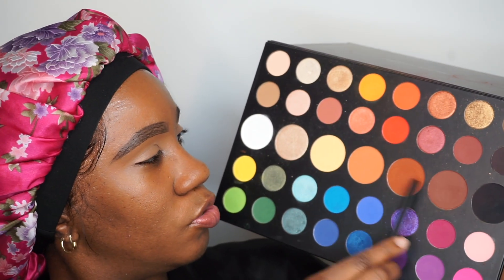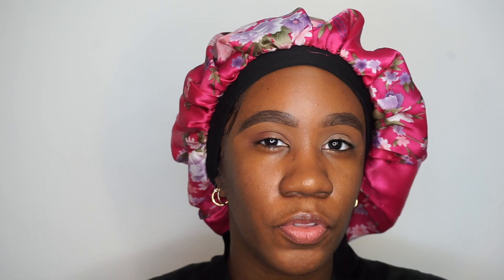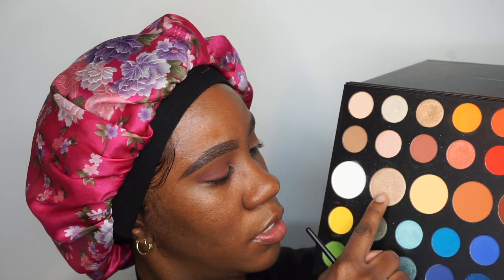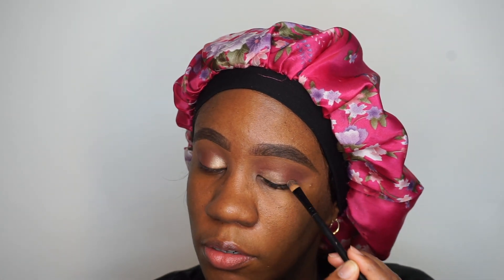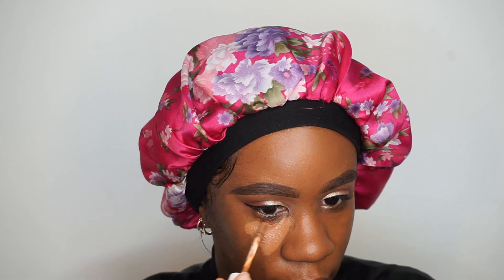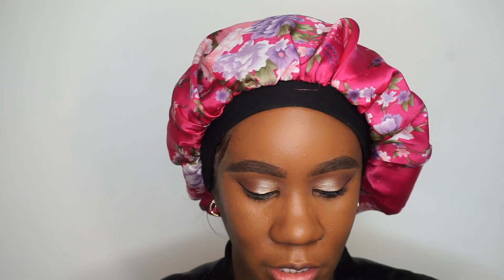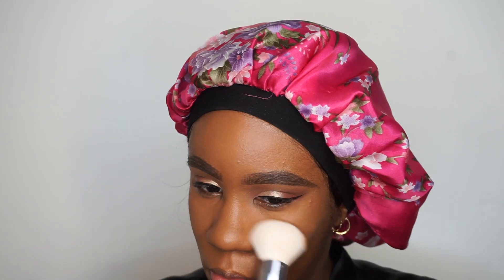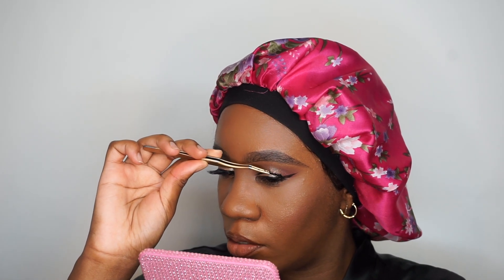Easy Beginner Friendly Makeup Tutorial!!!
Hey yall I'm back with another quick and easy slay. Beginner friendly tutorial so lets jump into this lewk!!

Nyx Professional Makeup Matte Black Liner

Maybelline Baby Skin Instant Pore Eraser

CoverGirl Full Spectrum Matte Ambition FS420

Laura Mercier Translucent Setting Powder Deep

Buxom Wanderlaust Primer Infused Blush Goa

House of Lashes Iconic

Urban Decay All Nighter Setting Spray